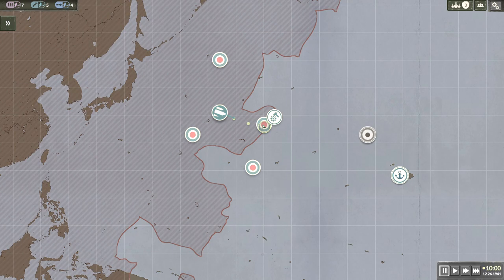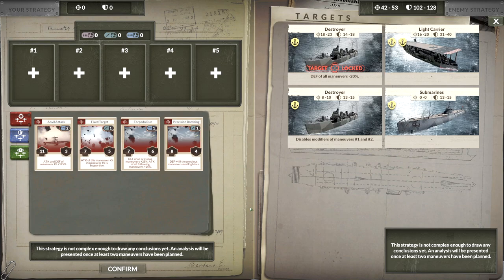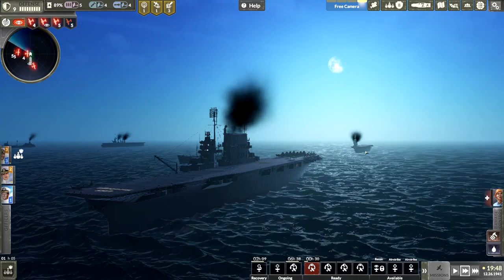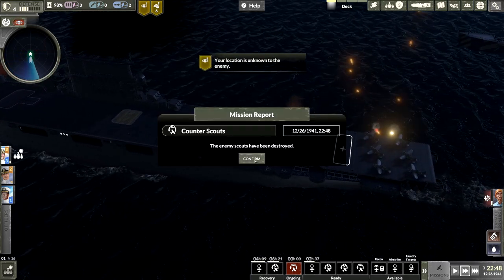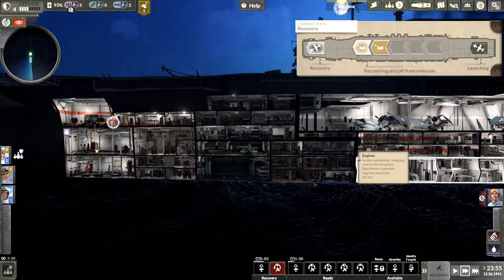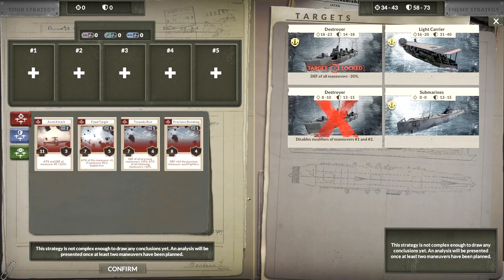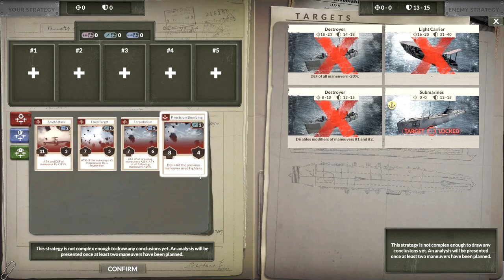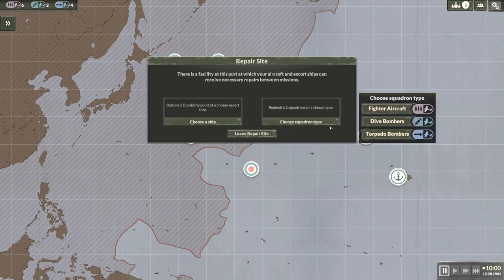Ep 4 Sandbox Mode : Aircraft Carrier Survival Full Game - Pacific Theater WW2 Carrier Command